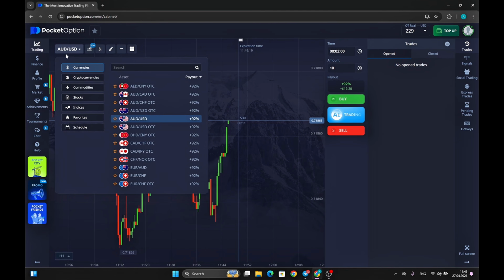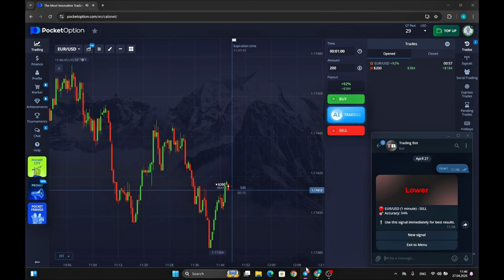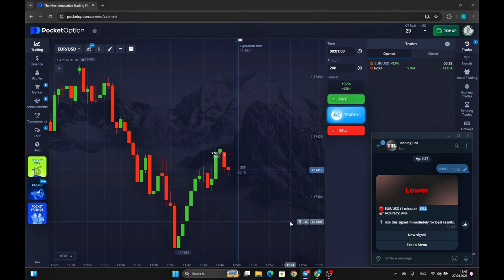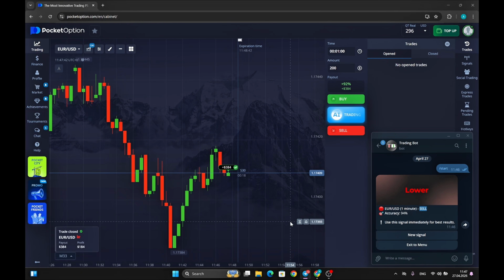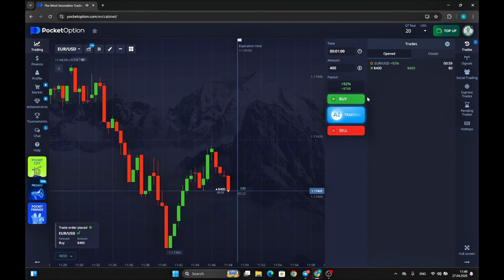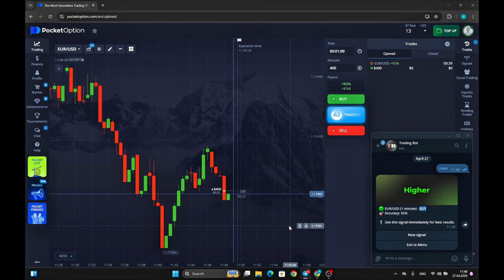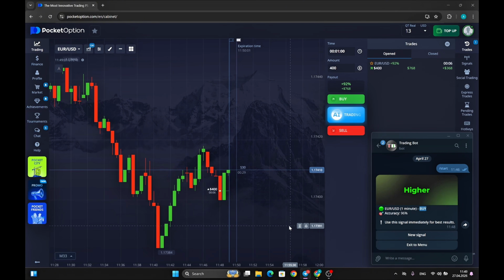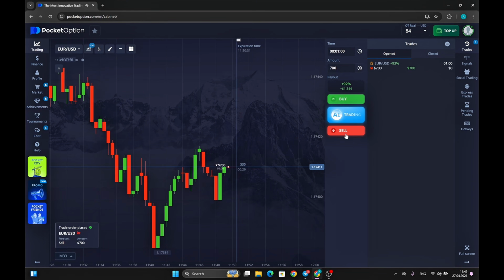Testing Pocket Option AI Trading Bot | Binary Options 1 Minute Strategy Test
🤖 Bot - (Link in comments)

In this video, I review a Pocket Option AI trading bot and demonstrate how it functions in different market conditions. It shows how a Pocket Option bot processes market data and how a Pocket Option trading bot approaches basic analysis.